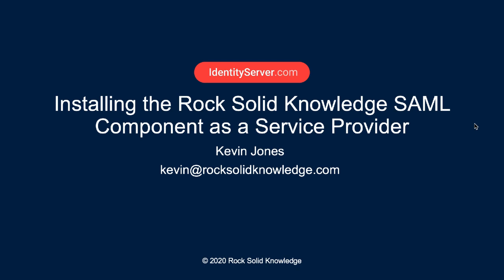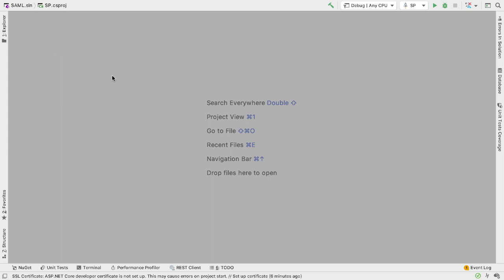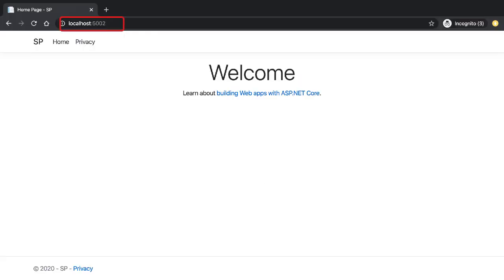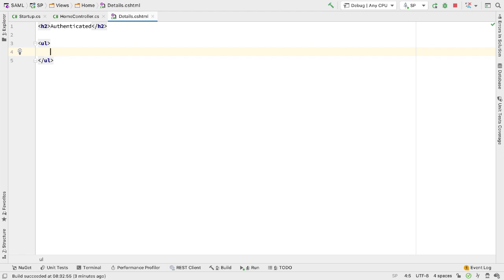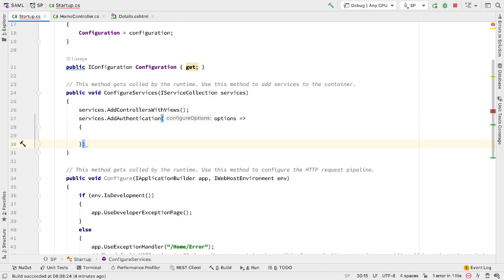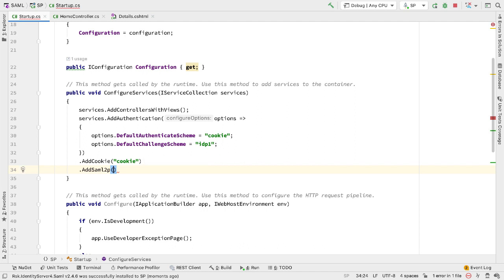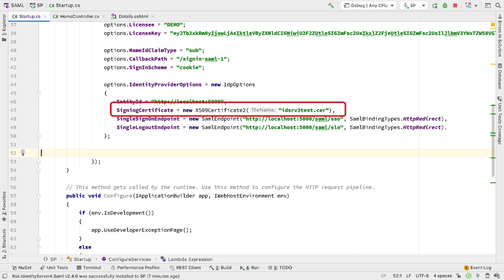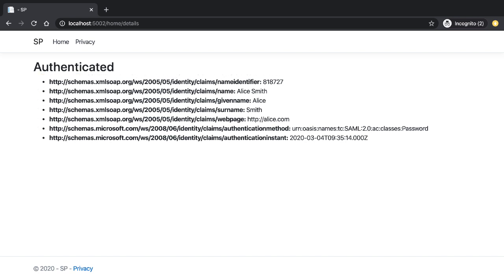How to Setup a SAML Service Provider in IdentityServer4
Learn how to configure IdentityServer4 as a SAML Service Provider (SP) using the SAML2P component from Rock Solid Knowledge. To follow along, get a free 30 day trial of SAML2P